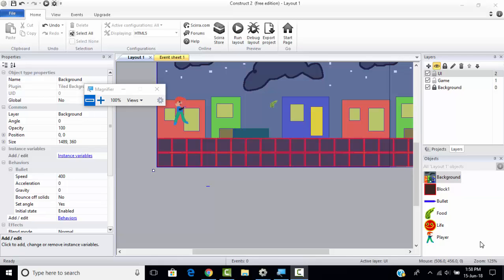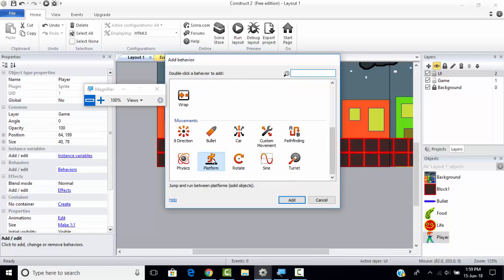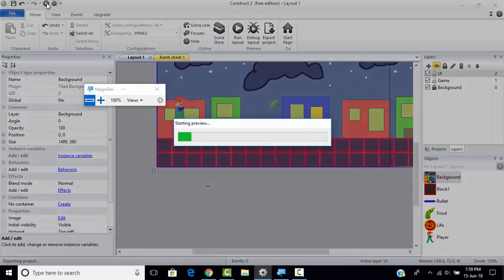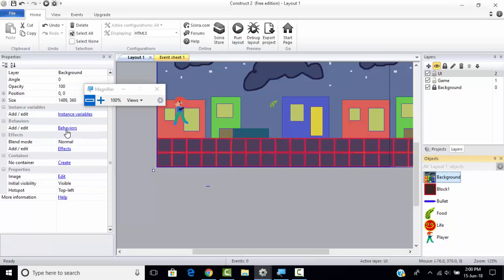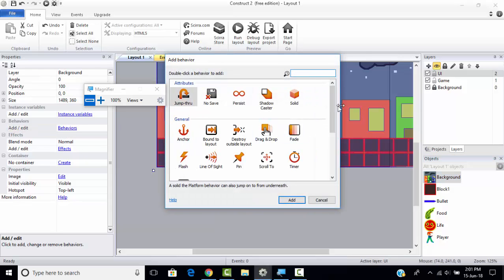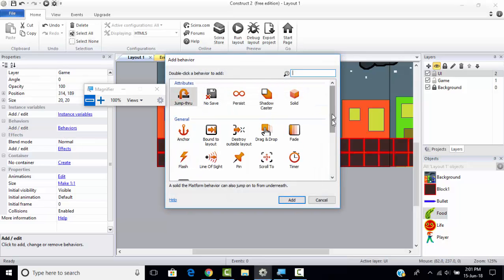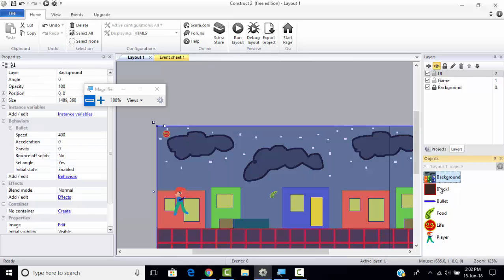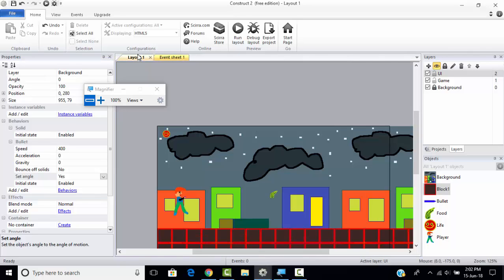Adding Behaviours To Our Objects In Construct Game Engine